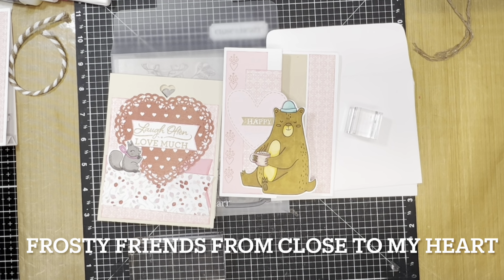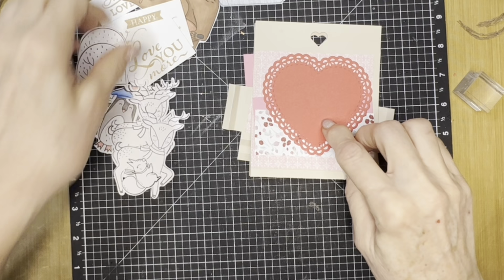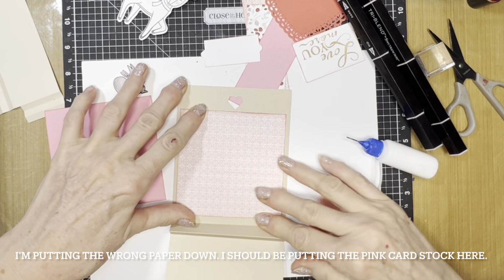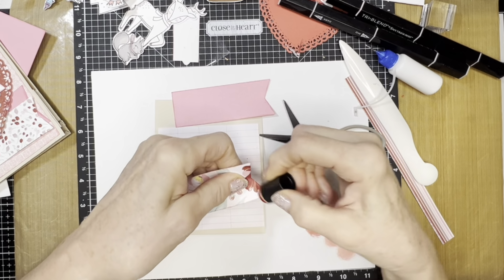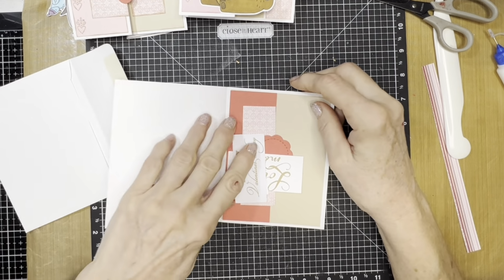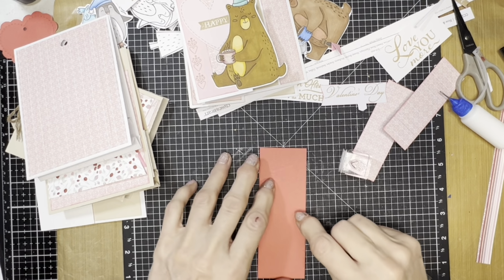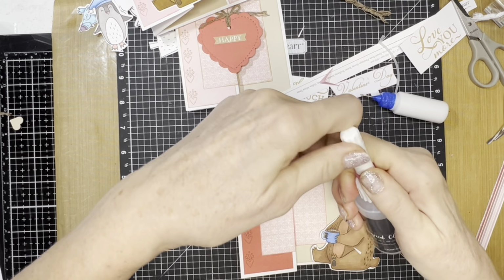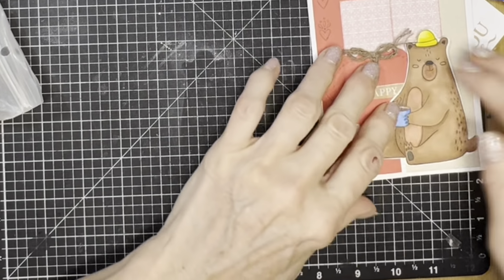Close to my Heart's Stamp of the Month January 2023 Frosty Friends - used for my 4 card kit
My videos include paper crafting projects using Close to my Heart products and items from my stash.